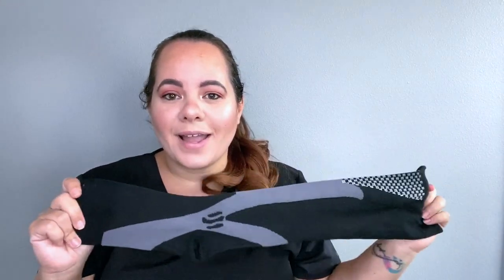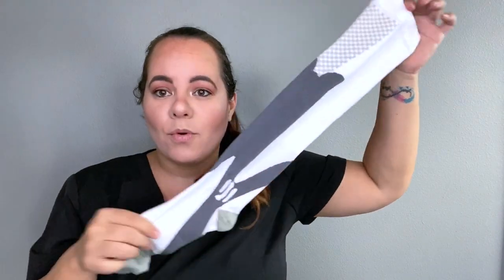BEST Nurse Compression Socks | Nurse Yard | TheSassyMom82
Who is ready for the best compression socks I've ever used giveaway???  Deadline to enter is Aug. 17th midnight PST!

Thats it!  If you want BONUS entries tag your friends, each tag is another entry!  I will be choosing 2 winners to win a pair of compression socks!

Thank you Nurse Yard for sending me a pair of socks to try out!  They are my new favorites!